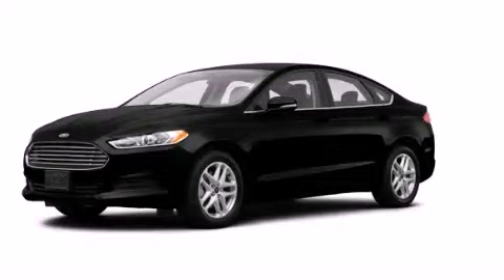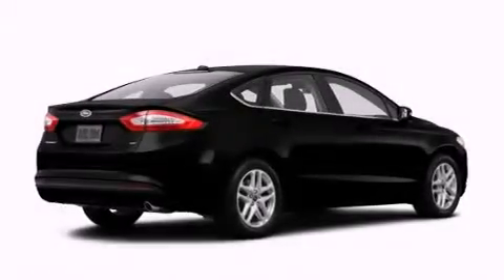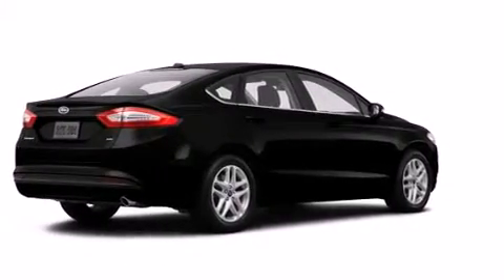2014 Ford Fusion Plainville CT 06062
We are proud to present this 2014 Ford Fusion . We've been honored to serve the Plainville CT area , we promise that your experience at our dealership will exceed your expectations ! Year : 2014 Make : Ford Model : Fusion Engine : 1.5L 4 Cyl. Fuel Injected Trans . : 6-Speed Automatic Exterior : Black Miles : 125 Crowley Ford Lincoln Mercury http:// 245 New Britain Ave Plainville , CT 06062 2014 Ford Fusion Plainville CT